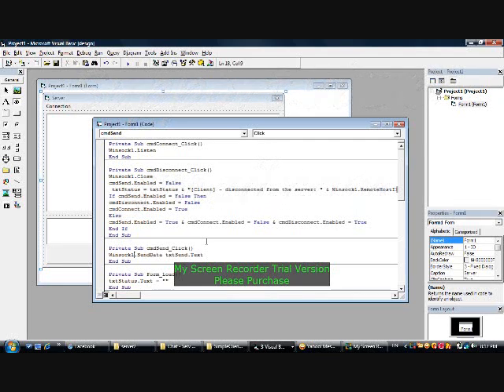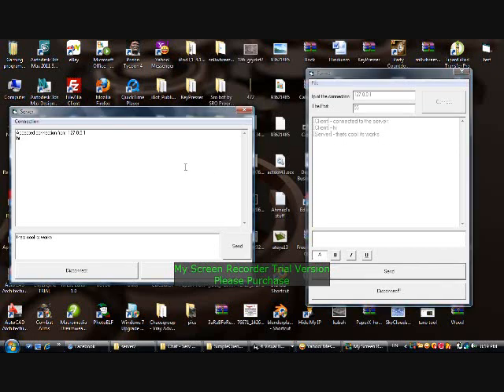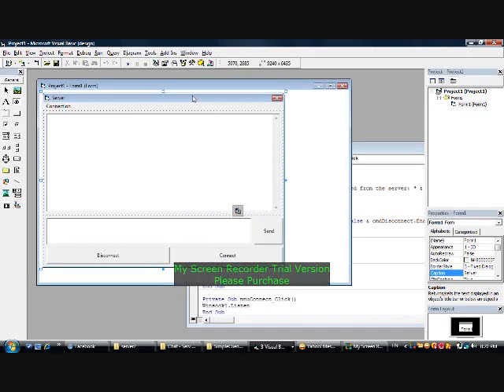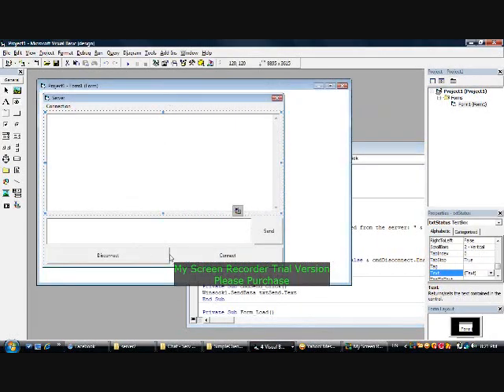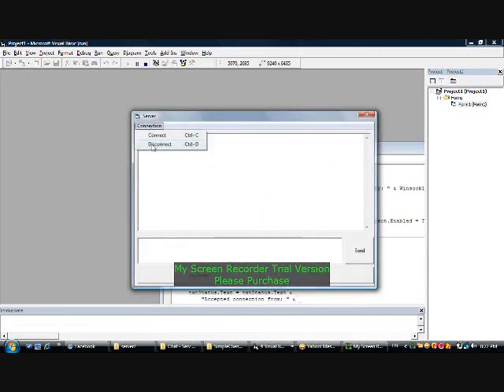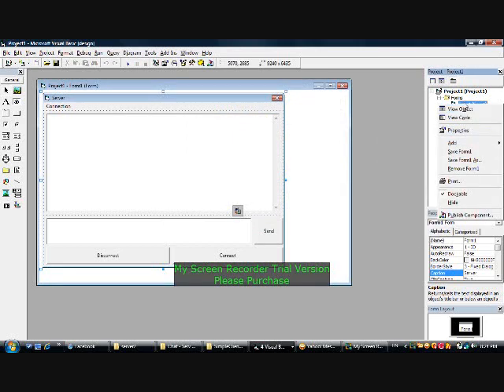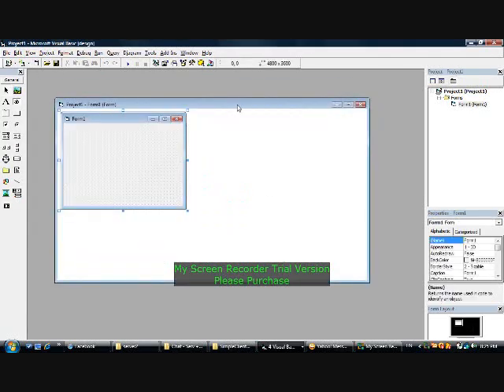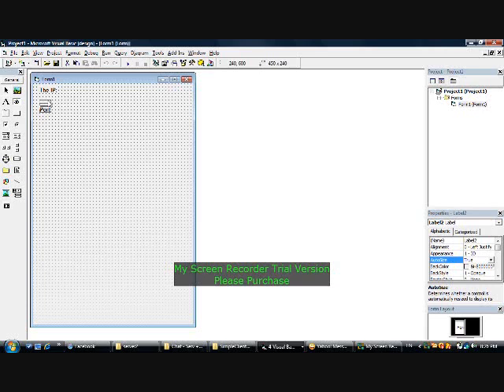Winsock vb6 chat (yahoo or hotmail etc...) part3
OK guys i hope ya will enjoy it in this video i hope u will learn new skills
actually guys i don't want ya just to copy no i want ya to understand the codes read it one time 10000 times till u understand it :)
if you get any problem and you need help plz leave me a comment or send a message to